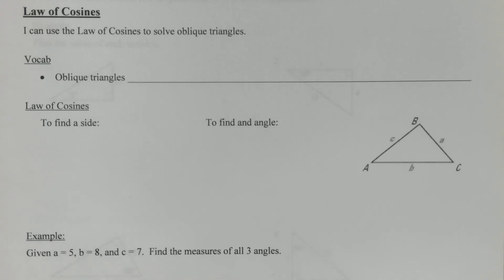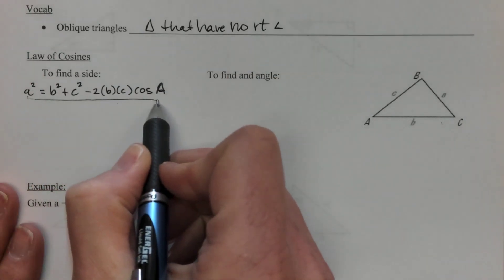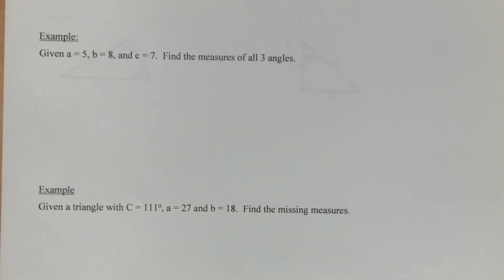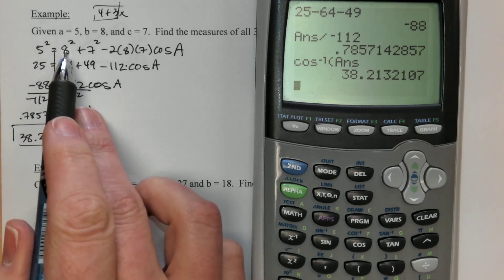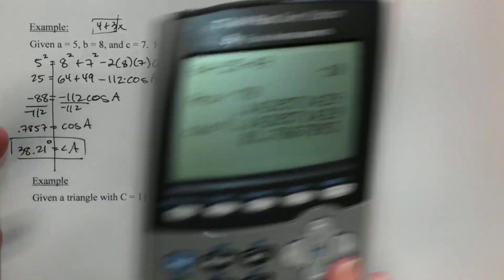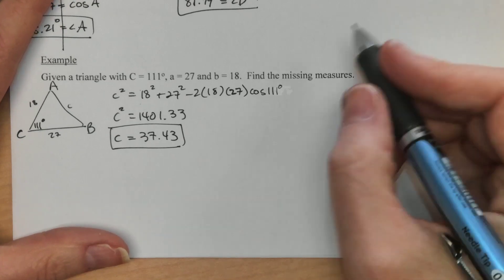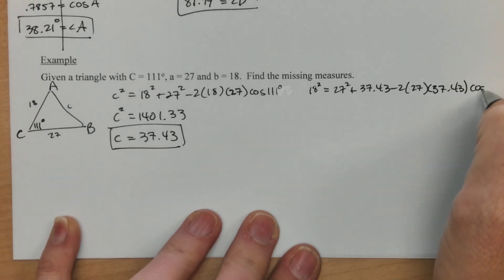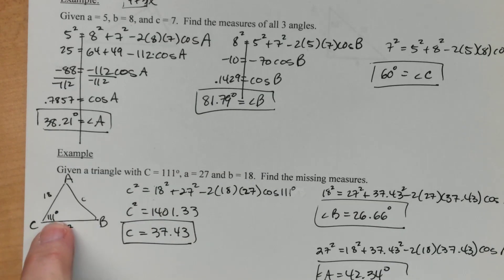Law of Cosines